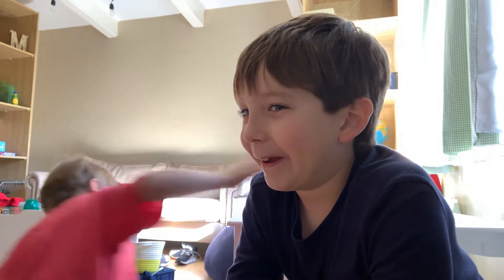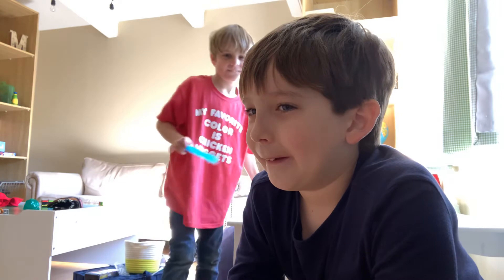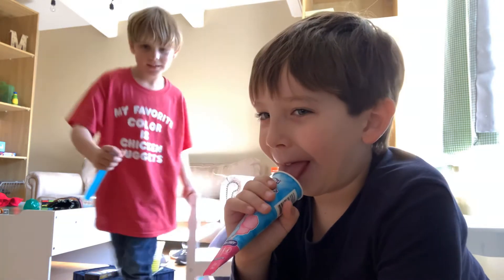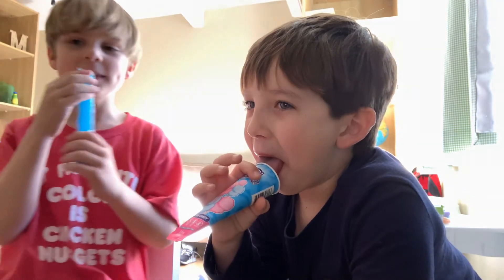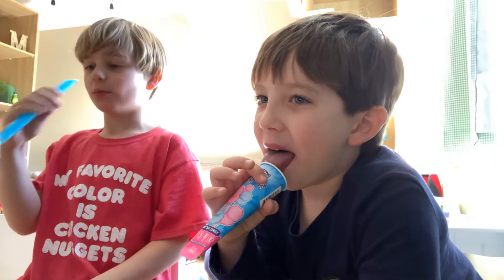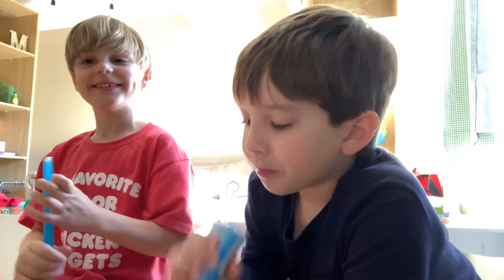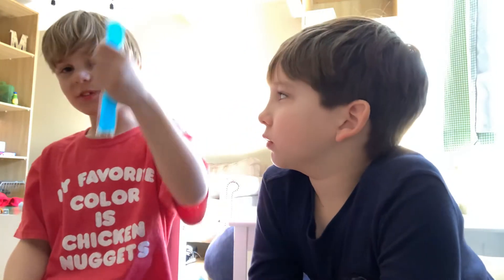How to eat a popsicle